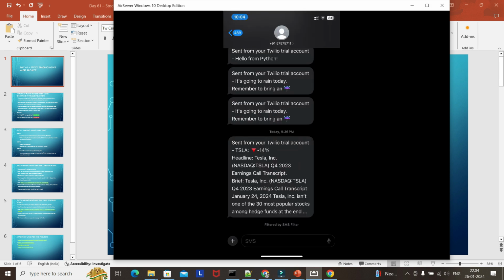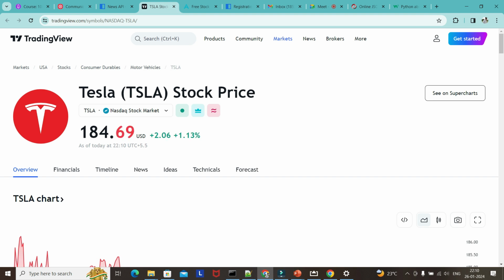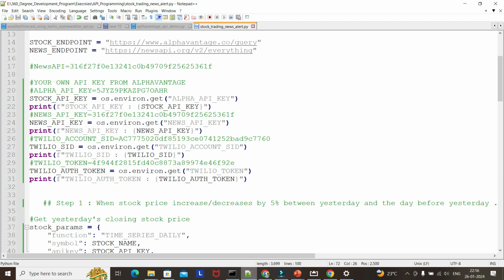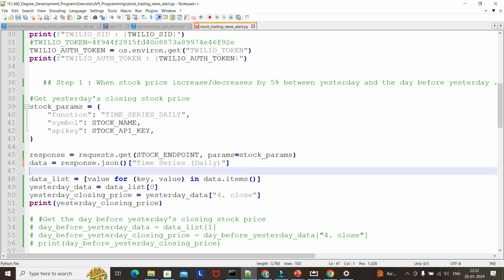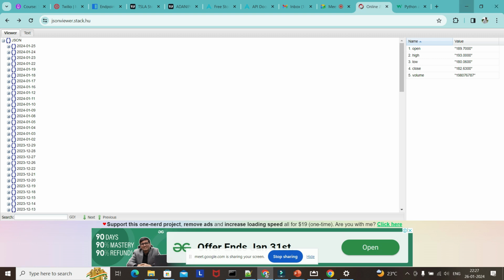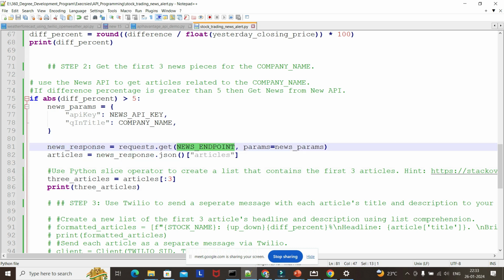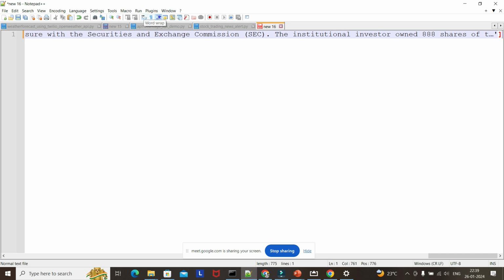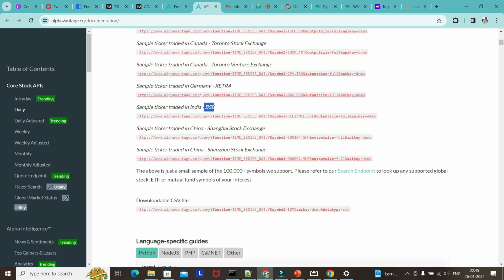Day 61 - Stock Trading News Alert Project using different API's